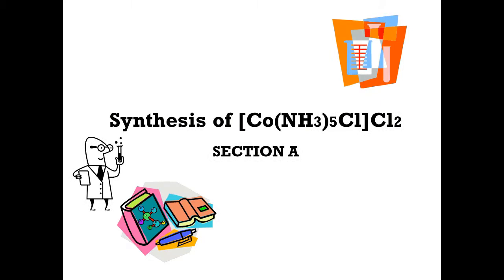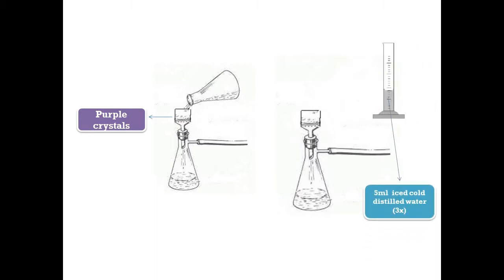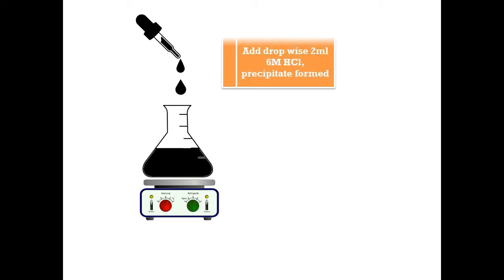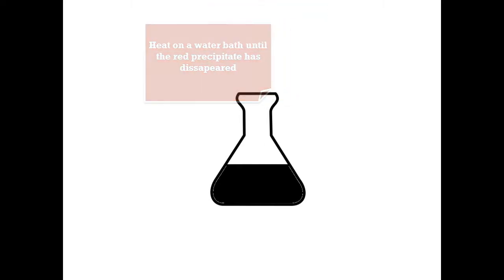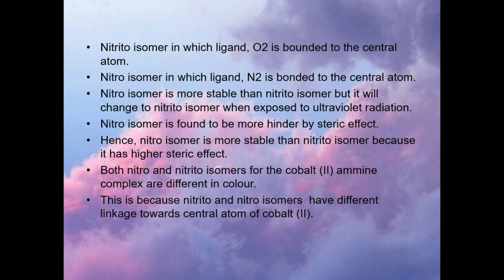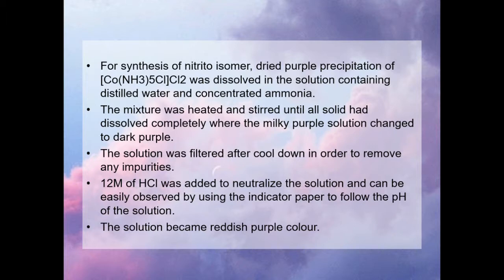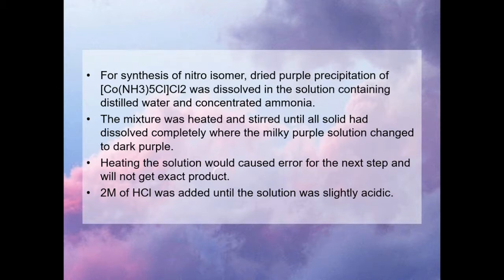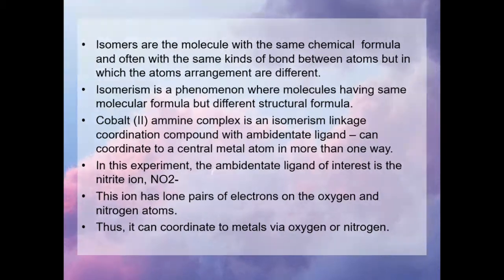SSCC 2851 EXPERIMENT 2: LINKAGE ISOMERISM COBALT (II) –AMMINE COMPLEX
Hello everyone! We are second year Pure Chemistry student from Faculty of Science, University of Technology Malaysia. This is our lab video assignment for SSCC 2851 Inorganic Chemistry Practical II. A massive thank you to our supervisors, Dr Susilawati Toemen and Prof Dr Mustaffa Shamsuddin for their sincere guidance and continuous support throughout this semester. Hope you guys enjoy this video :)